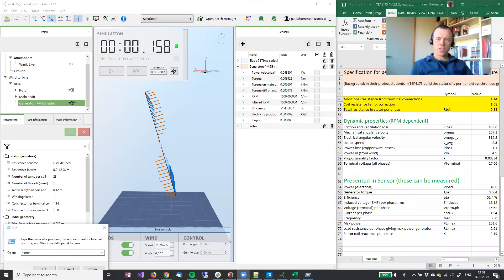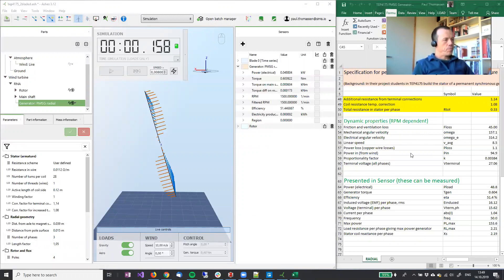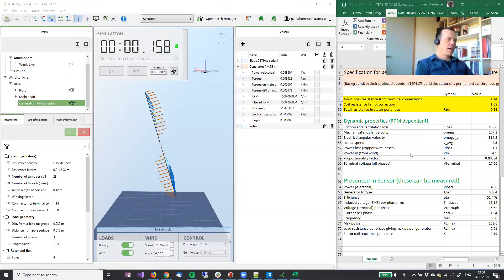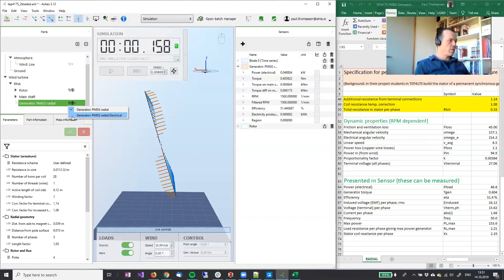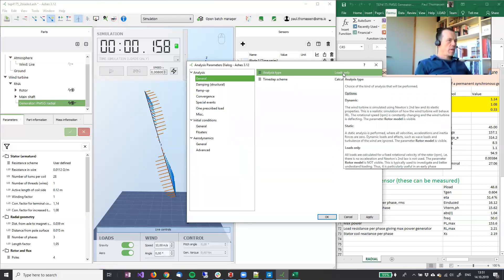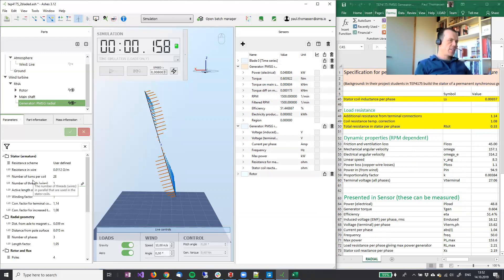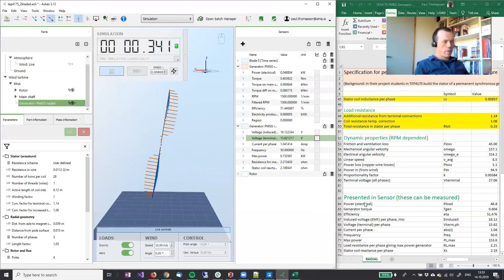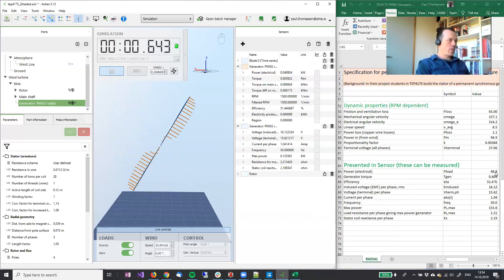Eps. 5 The PMSG generator spreadsheet vs. its Ashes counterpart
Simulation of your PMSG generator in Ashes is based on documented in a spreadsheet. This spreadsheet is also a very useful design tool for the PMSG generator. This video shows that you can get exactly the same results in Ashes and the spreadsheet if you use the setting Loads only in Ashes.